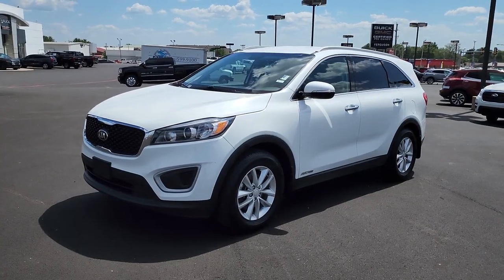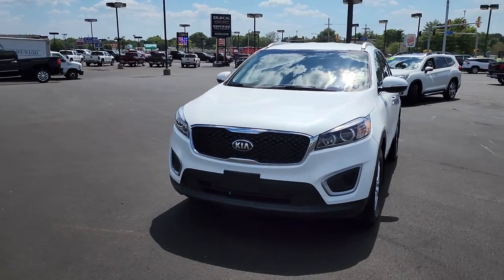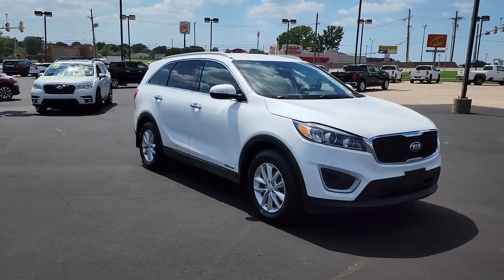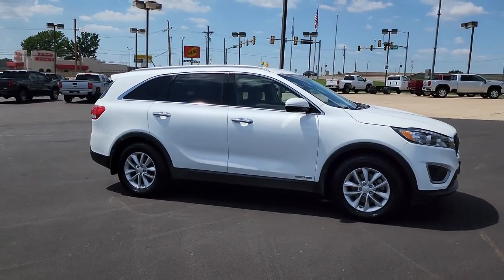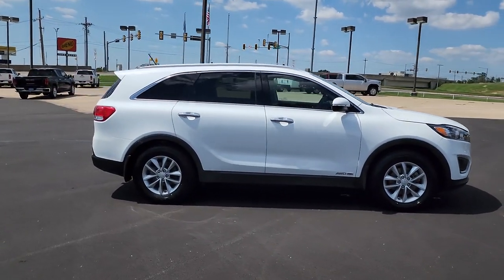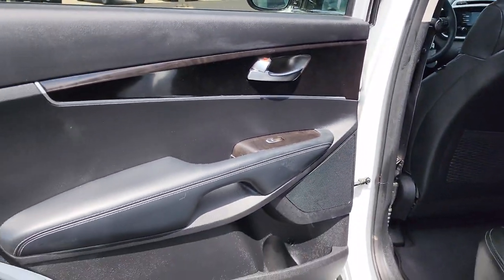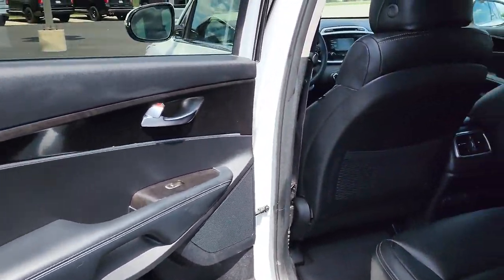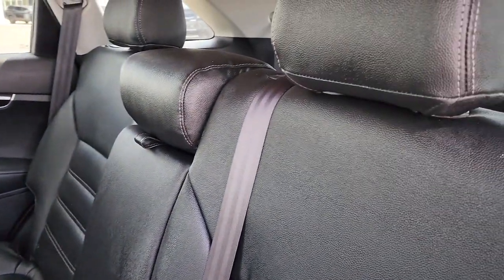2017 Kia Sorento Tulsa, Broken Arrow, Owasso, Bixby, Green Country, OK X7523A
Snow White Pearl Used 2017 Kia Sorento available in Broken Arrow, Oklahoma at Ferguson Superstore. Servicing the Tulsa, Owasso, Bixby and Green Country, OK area.
2017 Kia Sorento LX V6 - Stock#: X7523A - VIN#: 5XYPGDA56HG313295

Ferguson Superstore
1601 N Elm Place

Odometer is 37859 miles below market average!***NO ACCIDENT HISTORY***, ***LEATHER***, ***AWD***, ***BLUETOOTH***, ***KEYLESS ENTRY***, ***FULLY RECONDITIONED***, ***LOCAL TRADE***, ***BACK UP CAMERA***, Sorento LX, 3.3L DOHC, AWD, Snow White Pearl.Awards:* JD Power Initial Quality Study (IQS) * 2017 KBB.com 10 Most Awarded BrandsAt Ferguson, we are Upfront and Simple. We offer our best price to everyone, the first time. The only additional fee you pay is a $379 documentation charge.